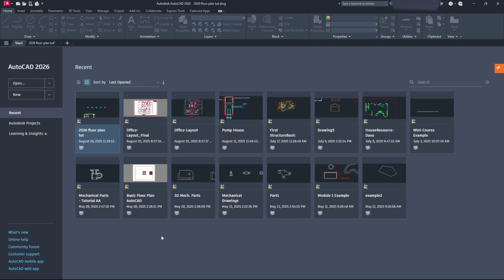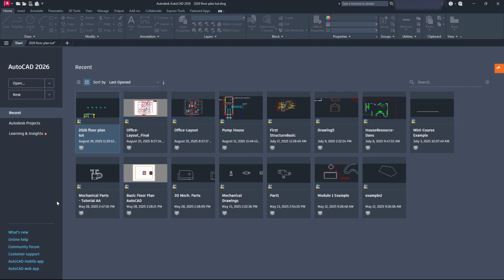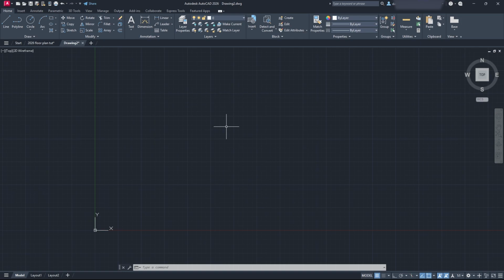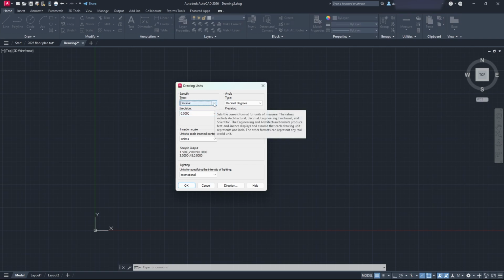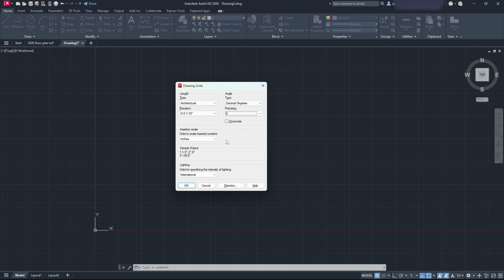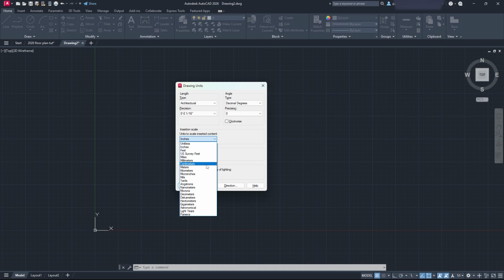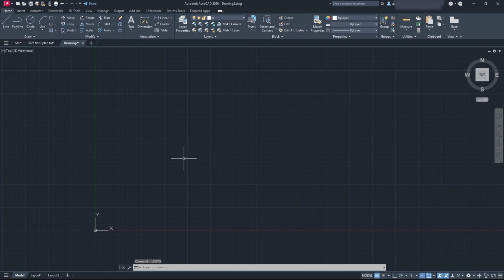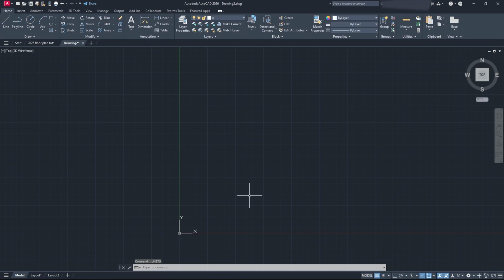How To Change UNITS In AutoCAD!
In this video we quickly go over how to change units in AutoCAD 2026!

Timestamps
0:00 - Intro
0:15 - Why Change Units?
0:56 - New Drawing And Setting Units
4:49 - Change Units 1/2 Way Through Drawing